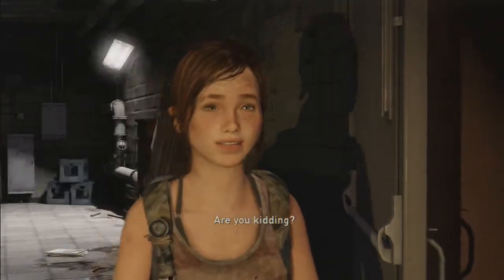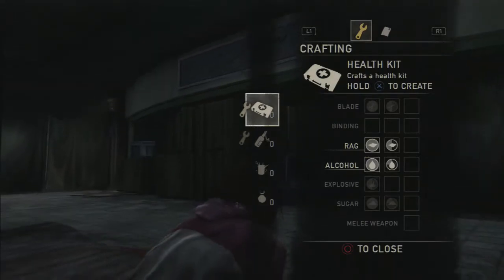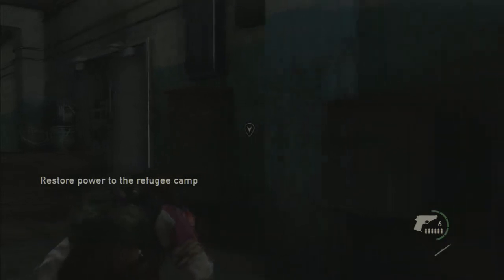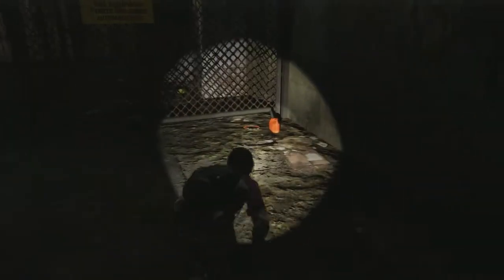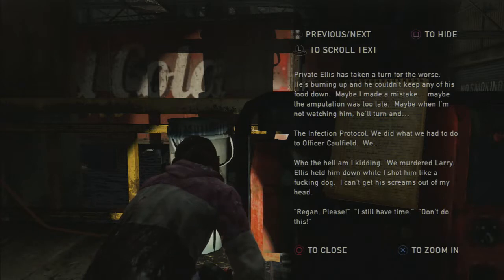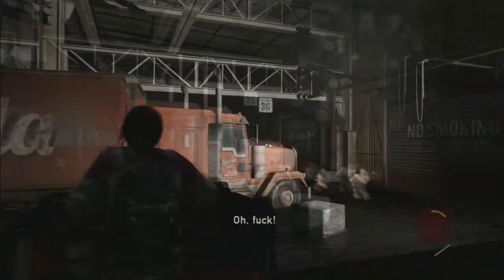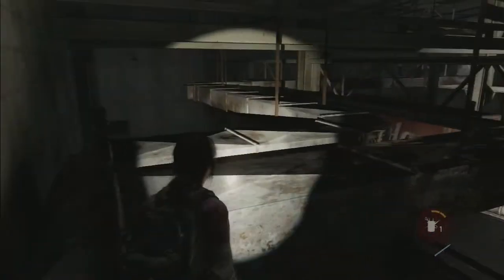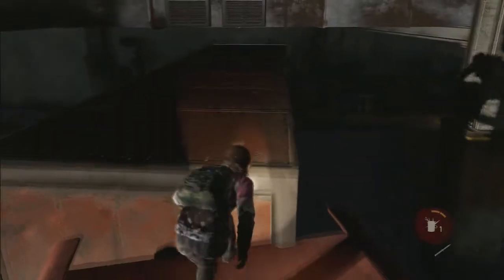TheLastOfUs LeftBehind Ep.4: How not to encounter infected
Hi Dude(ttes)...
And welcome back to the most interesting story of Ellie and Riley, but mostly Ellie.
This one we come against even more infected, eventhough they're Stalkers they're still pretty hard to kill. See how I didn't succeed to do that in silent.

Outro tune:
Rikky V. ft. Manny: Kameleon